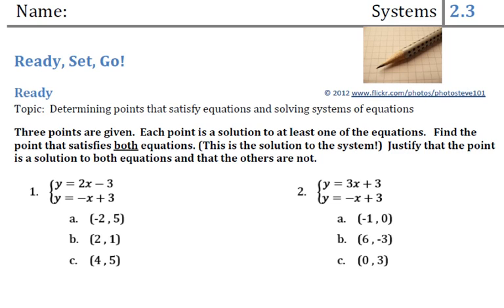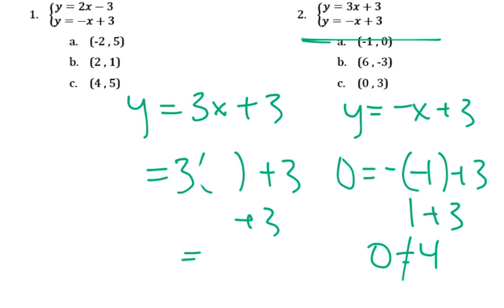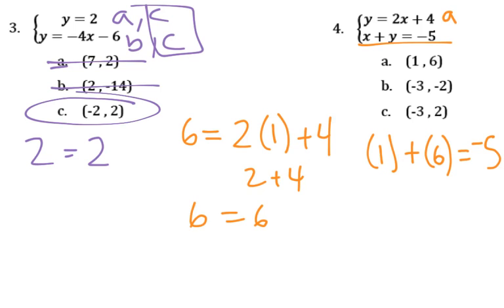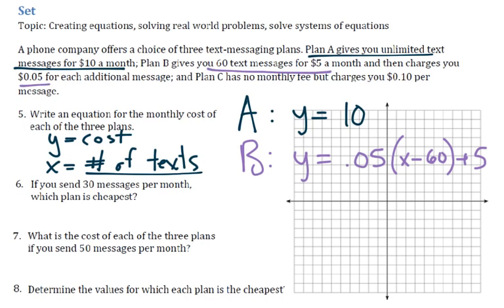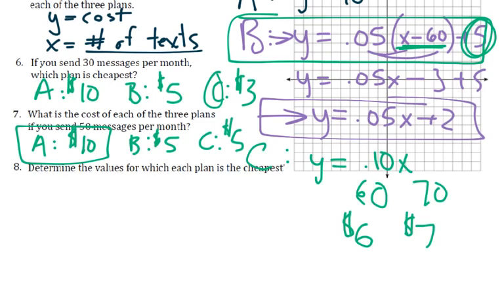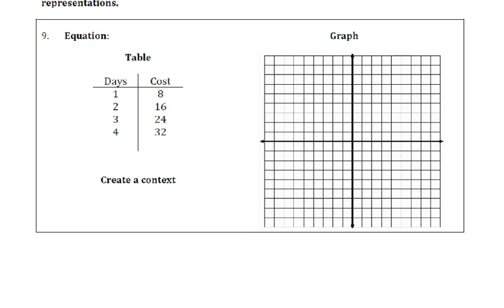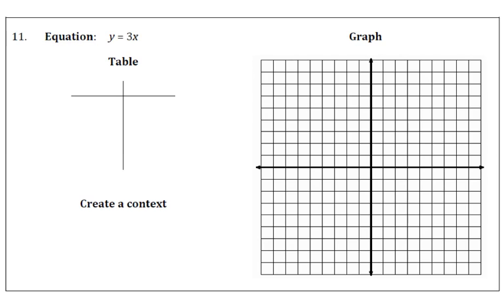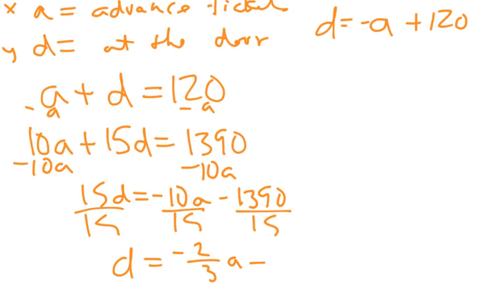Systems 2 3